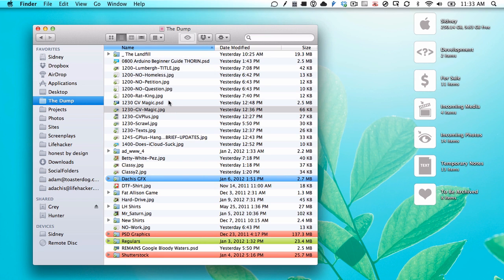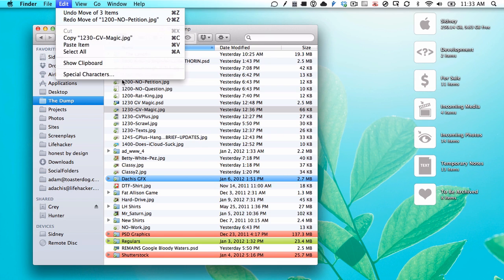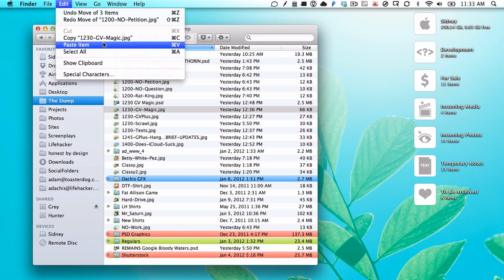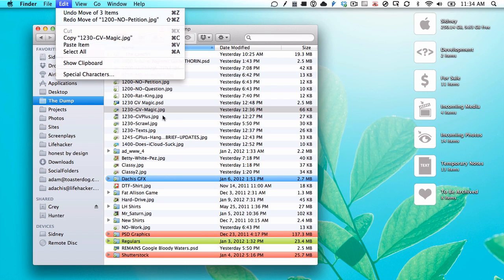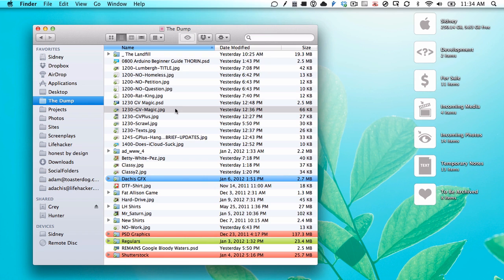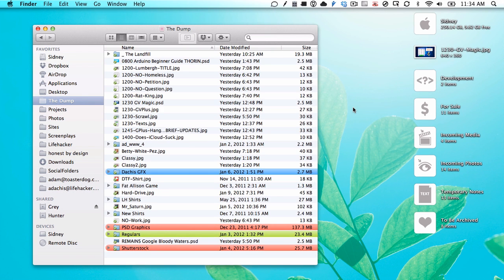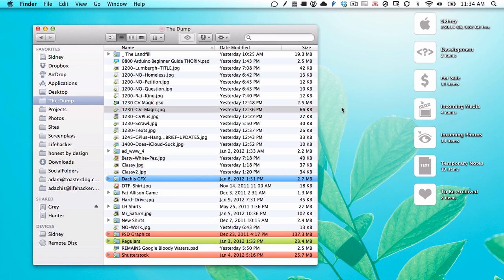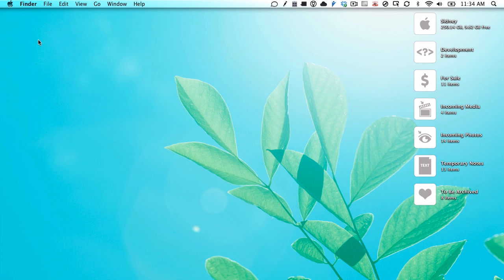How to Cut and Paste in the OS X Finder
You actually can cut and paste in the OS X Finder...the process is just kind of odd.  Here's how it works.